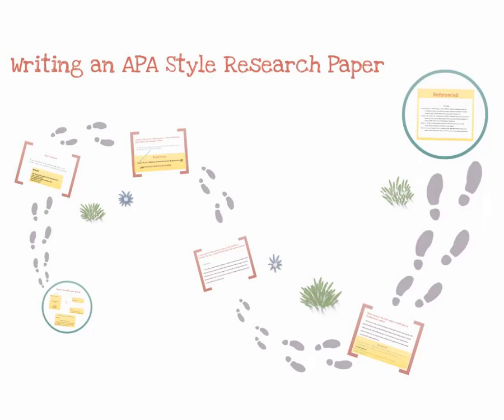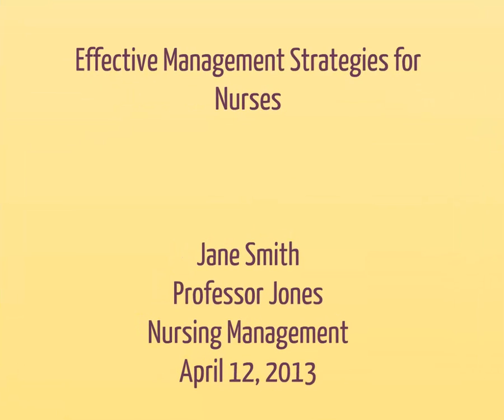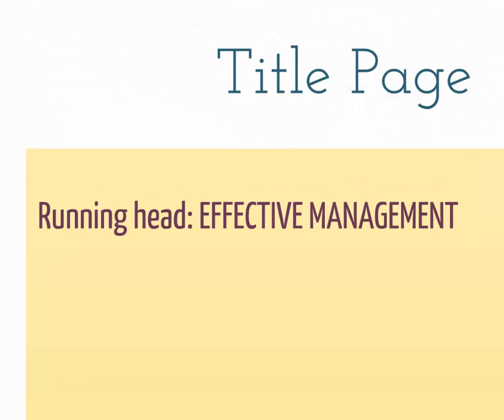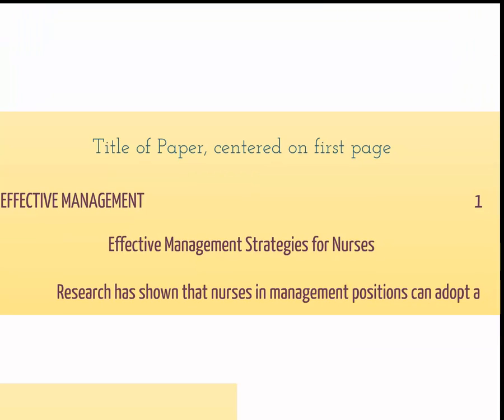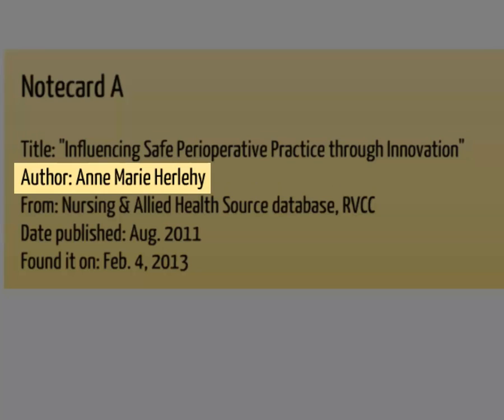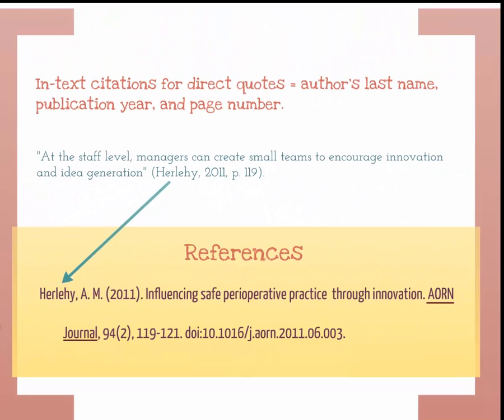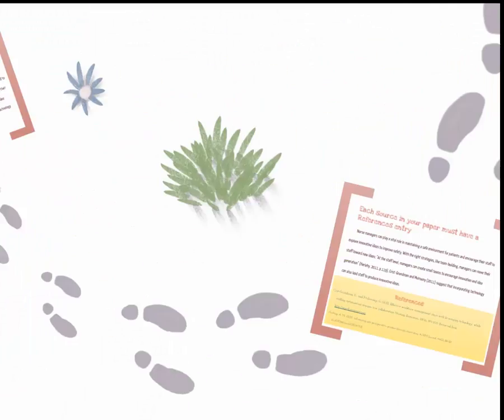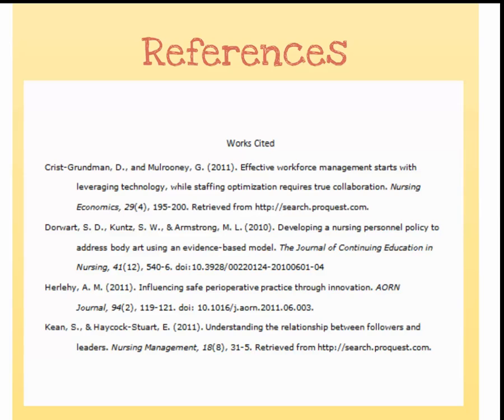Formatting an APA Style Research Paper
Learning Objective:
The learner will be able to format a research paper using APA style for the title page, running head and page numbers, in-text citations, and References page.